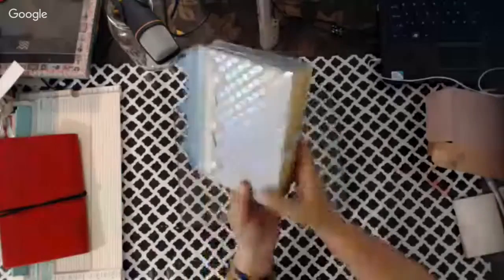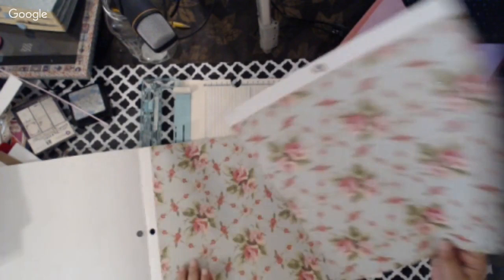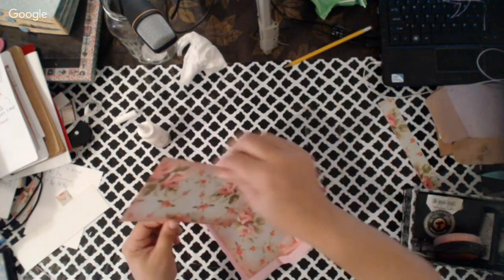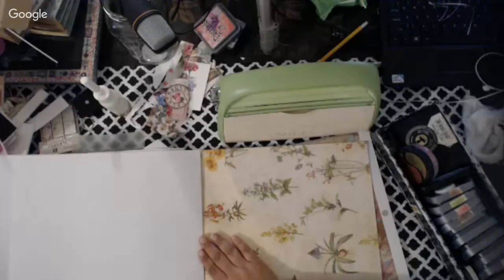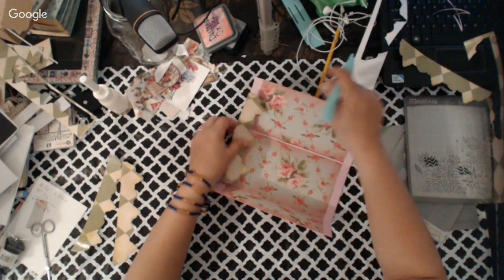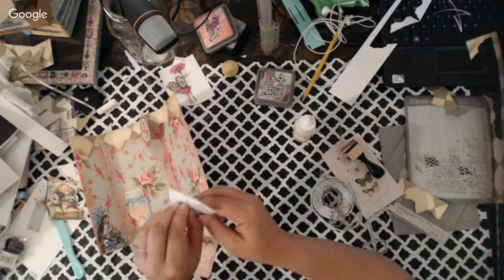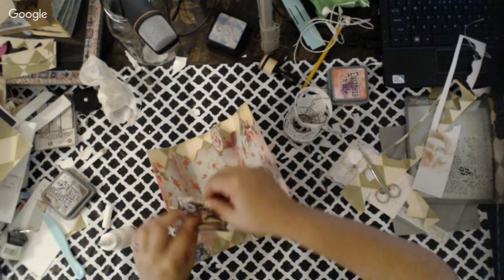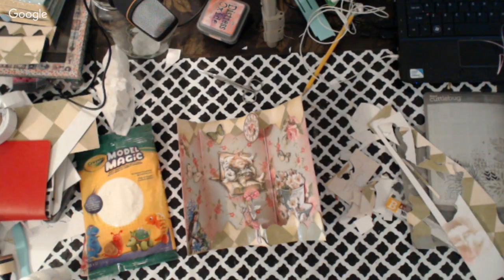Simply Cards on Tuesday Live : Envelope Card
Hello today I bring you a very cute envelope card design. I hope you enjoy this process video live :D